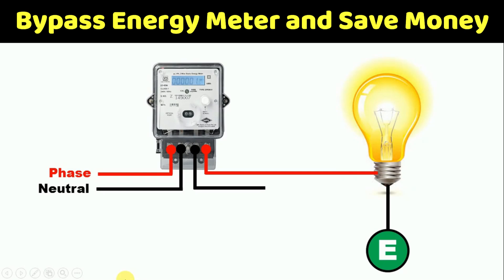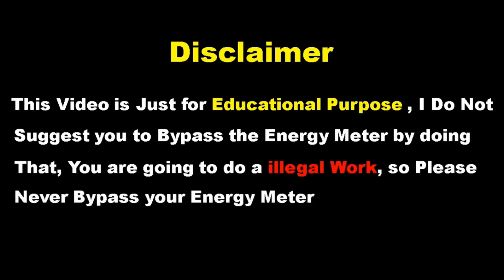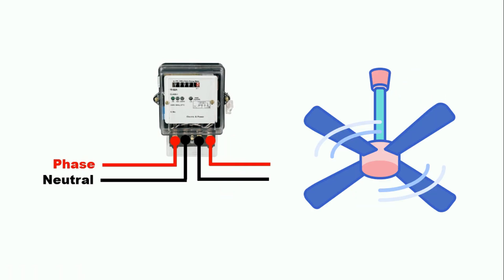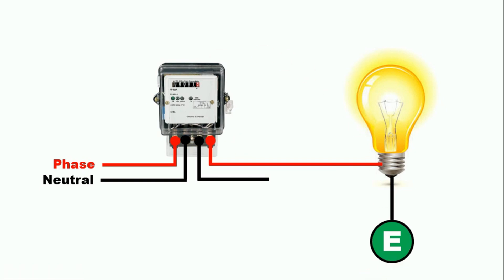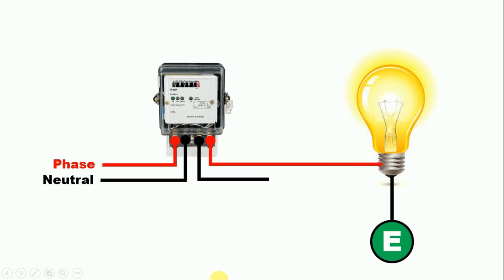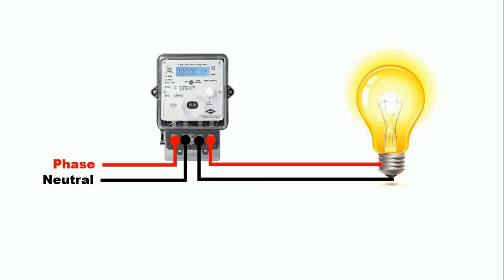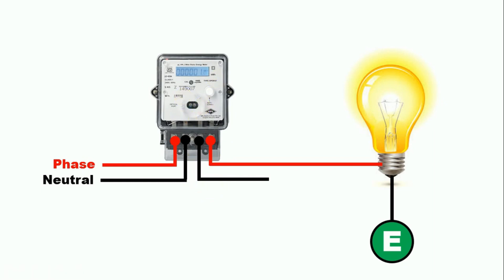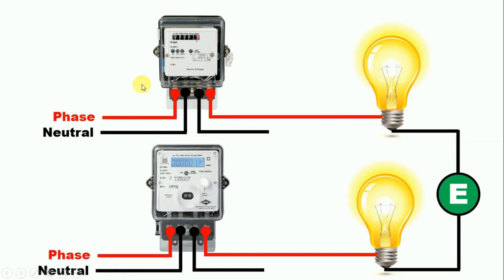How to save electricity at home | People are bypassing energy meters by doing this@TheElectricalGuy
Bypass energy meter and Save Money
   In this video we will learn can you bypass an electric meter? by not using the neutral Supply of Energy meter